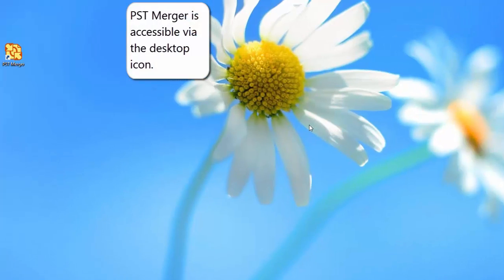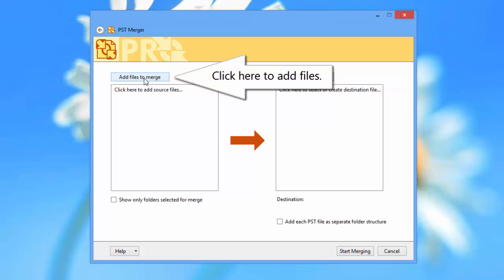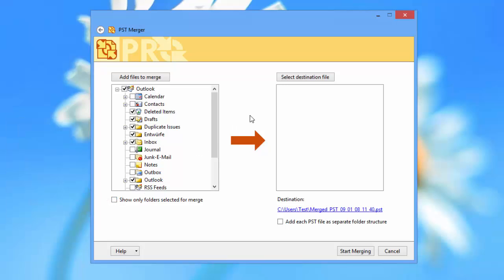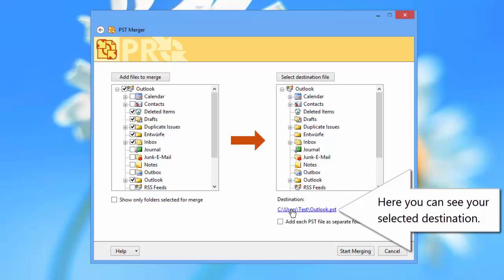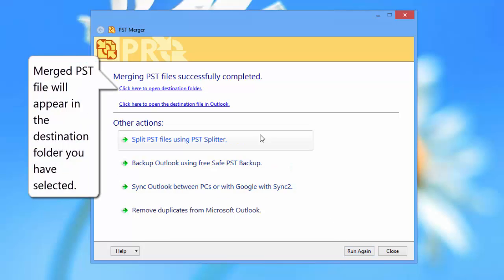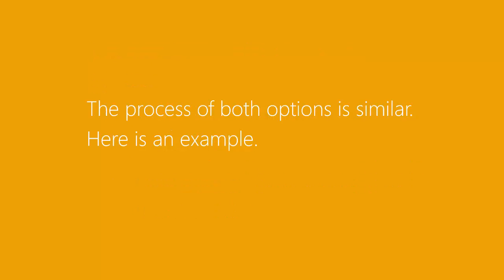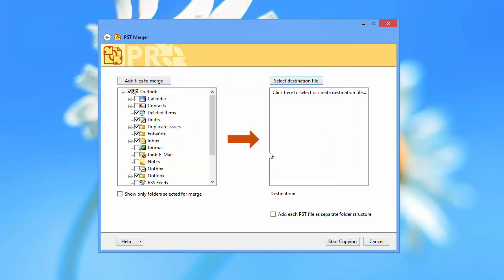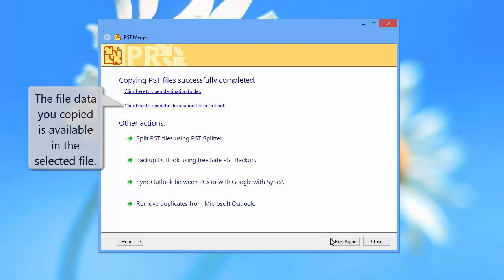PST Merger - merge multiple PST files into a single file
- merge Outlook PST files using Free PST Merger. Combine data from multiple PST files into one pst file.